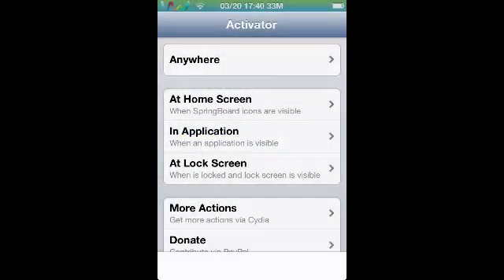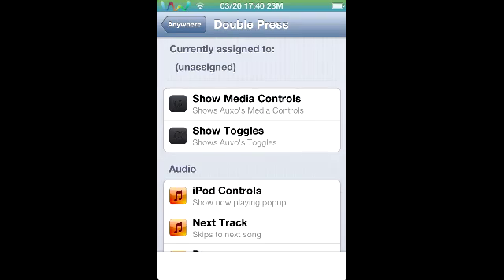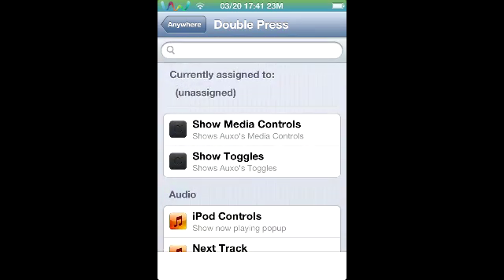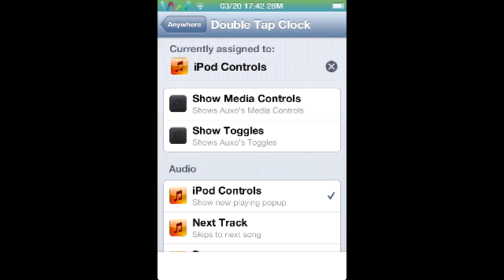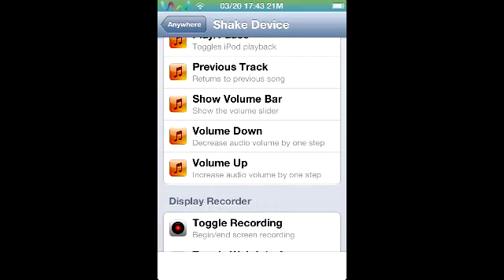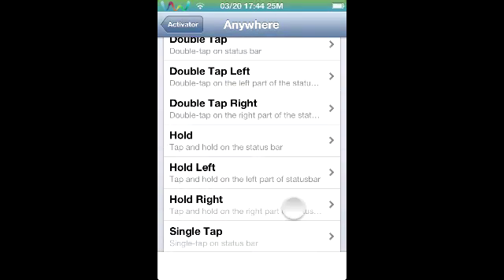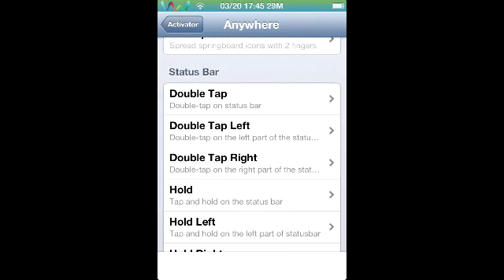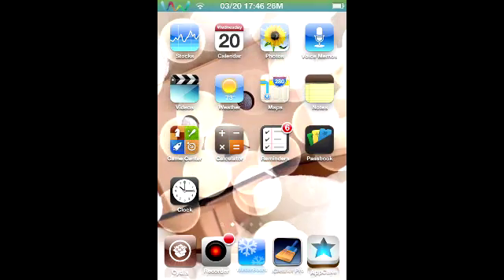How To Use Activator 2013 (Top 10 Cydia tweeks/apps/themes/repos)